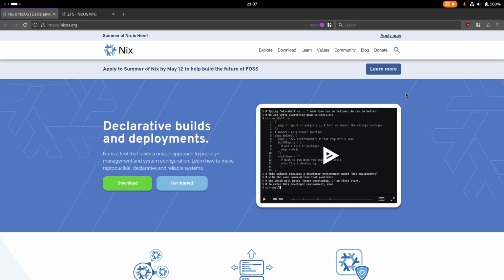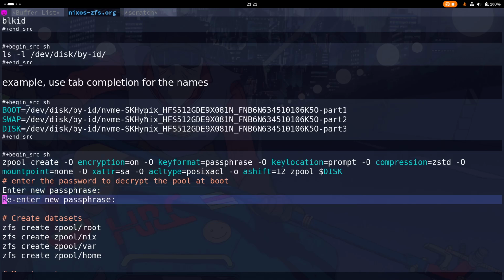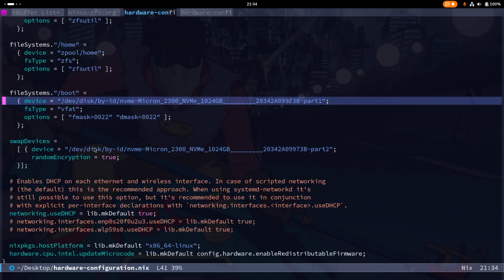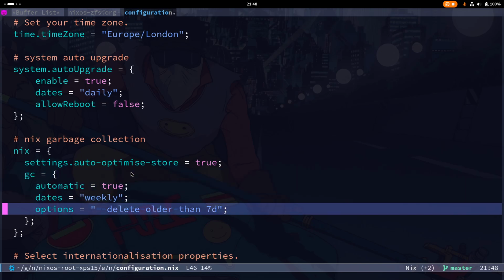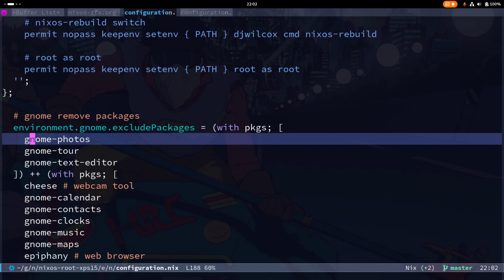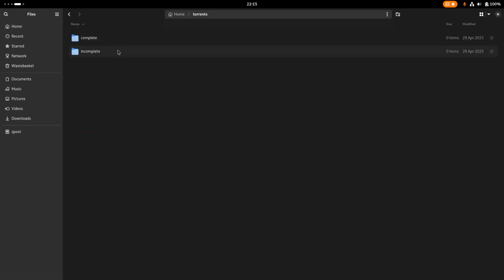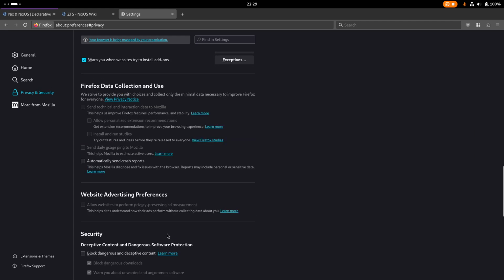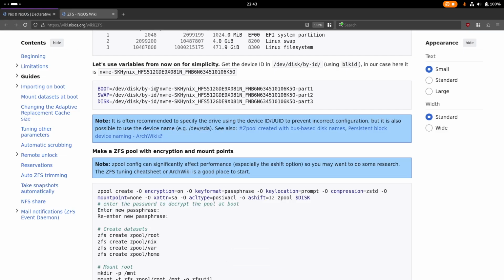nixos encrypted zfs on root, on a dell xps 15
nixos encrypted zfs on root on a dell xps 15 2019

using the nixos minimal iso installer on the command line and partitioning the drive, creating the zfs datasets without legacy mount points

automatic zfs snapshot and scrubbing, garbage collection for nixos, setting up the nvidia with the closed source driver for cuda

setting up home-manager standalone to install applications, configuration gnome dconf and firefox settings with home-manager, enabling widevine-cdm for drm playback with Firefox and lots of other tips and trick for nixos